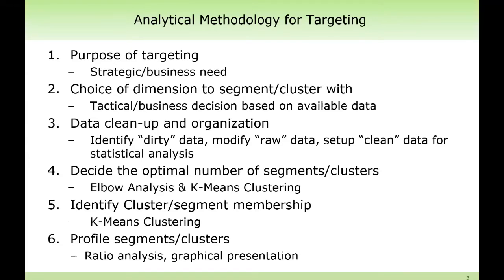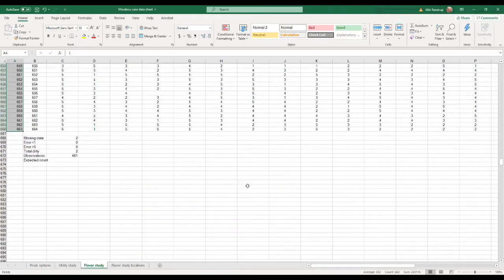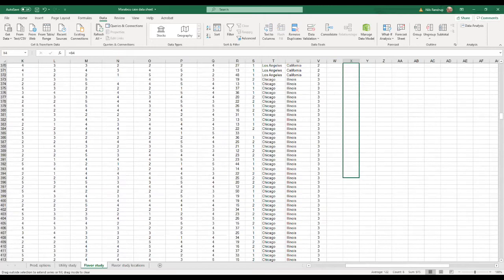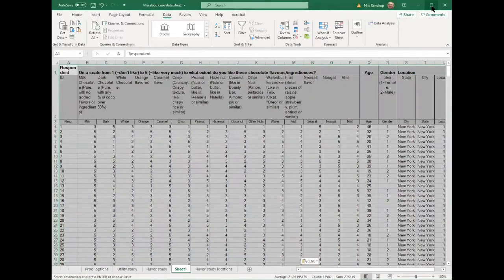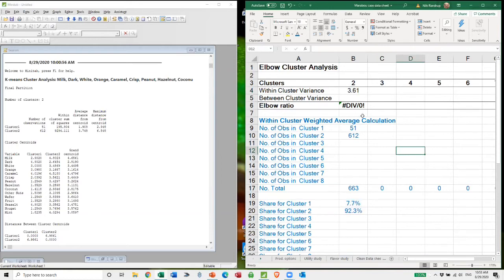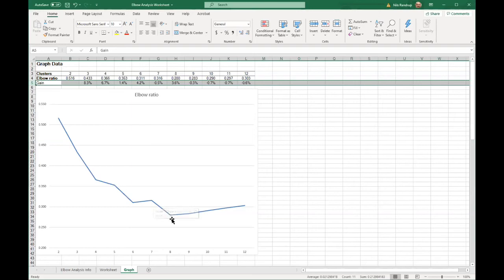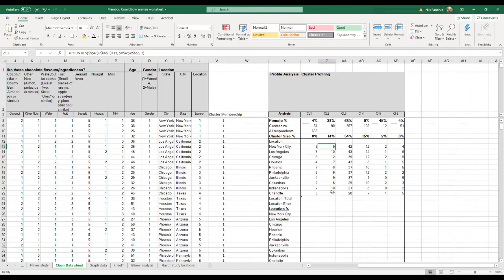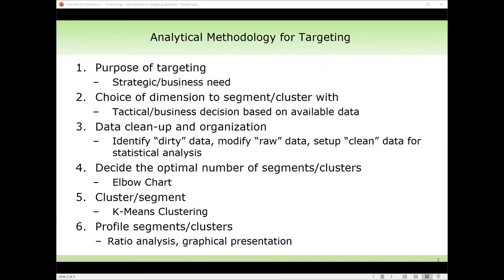Segmentation and Targeting Analytics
How to use statistical and mathematical analytics to identify and profile target groups using elbow analysis, k-means clustering, formulas, ratio analysis etc. using Minitab and Excel. The video is made as a supplement to Prof. Nils Randrup class in Marketing Analytics.